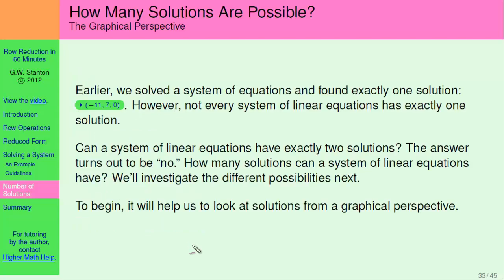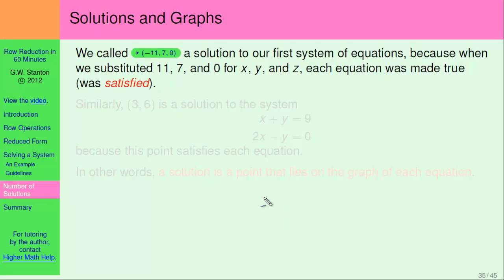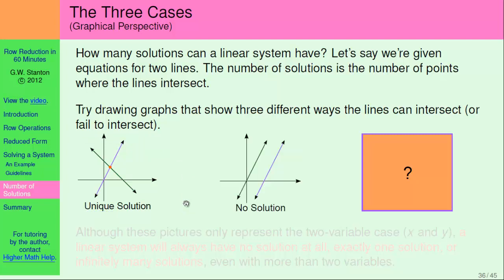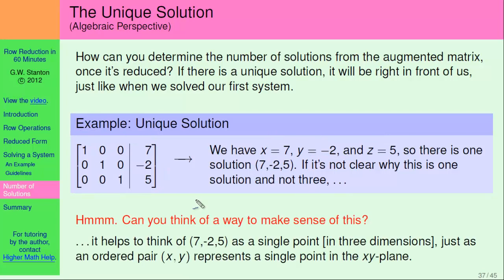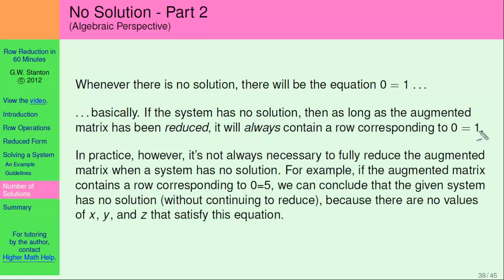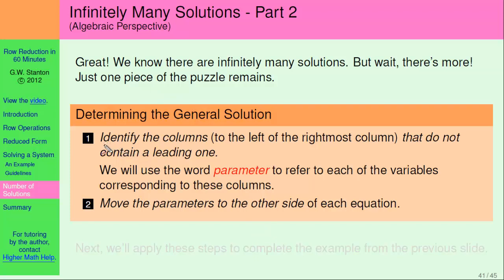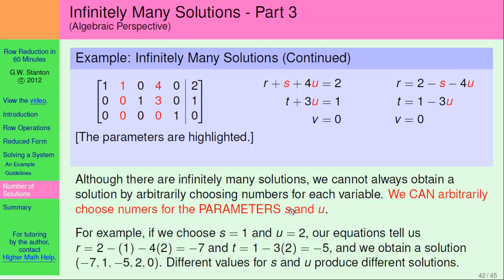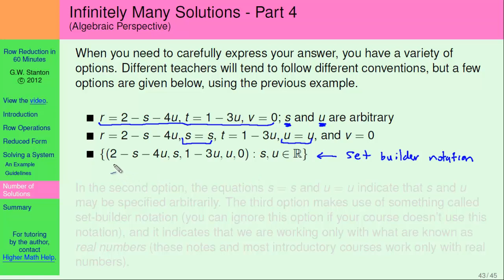How to Use Matrices to Solve Systems of Linear Equations-Number of Solutions (Part 5 of 5)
In this series of five videos, you will learn how to solve systems of linear equations with any number of variables, using a process involving matrices. The process is often called row reduction, or more specifically, Gauss-Jordan elimination. In this fifth video, we will learn how many solutions a system of linear equations can have (no solution, a unique solution, or infinitely many solutions), and we'll learn how to deal with each case. A PDF version of the slides is available for free at http